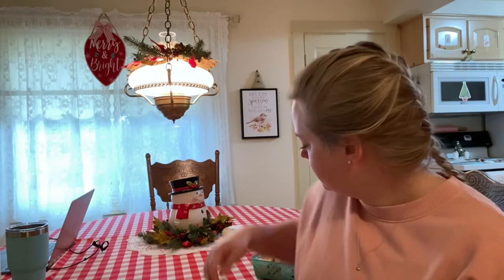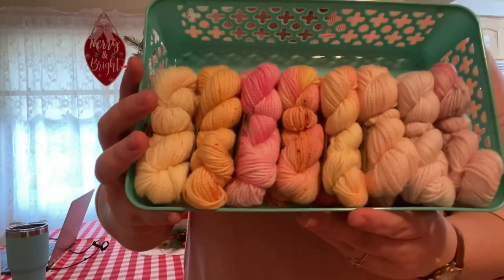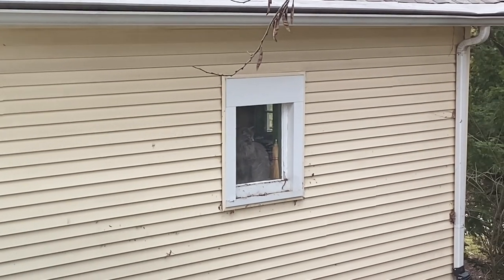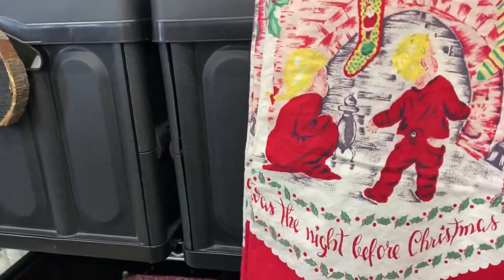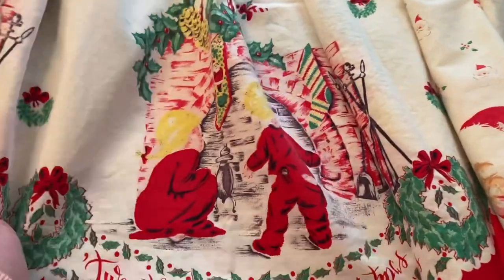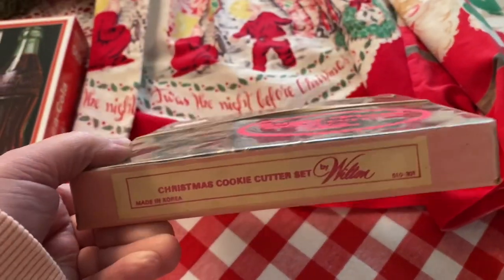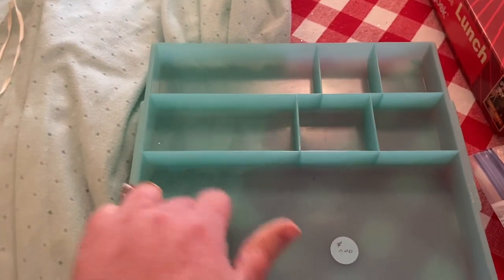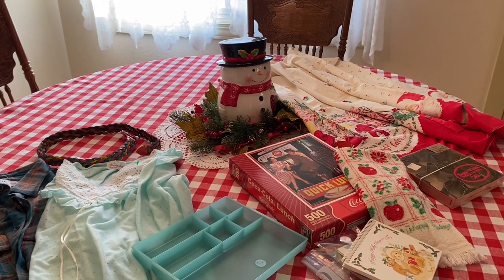Miss Strawberry Makes - Vlogmas 2022 - December 8th